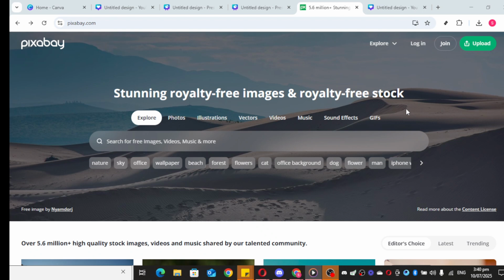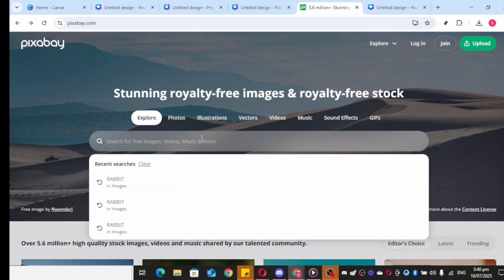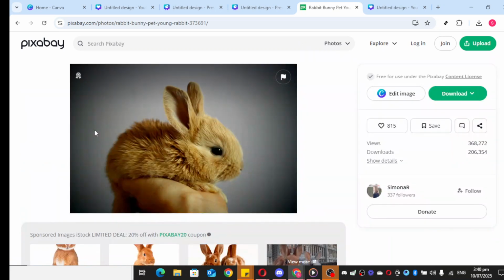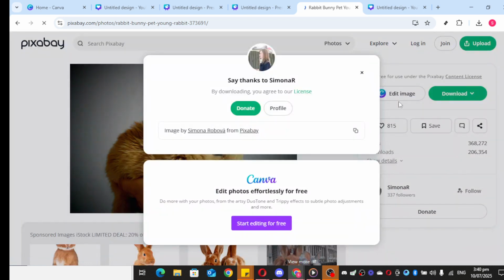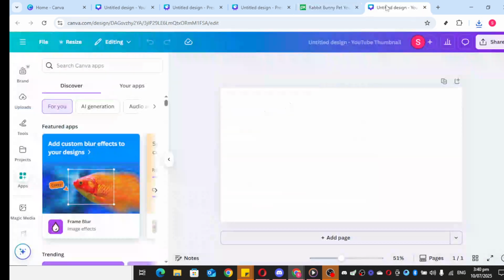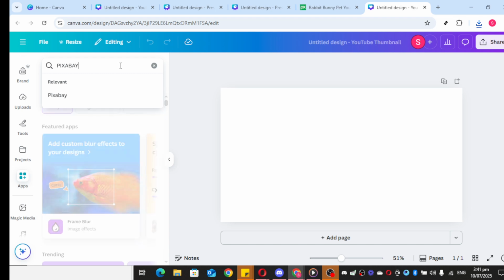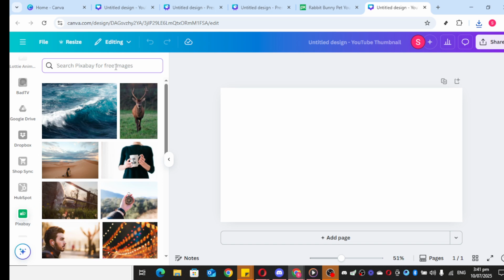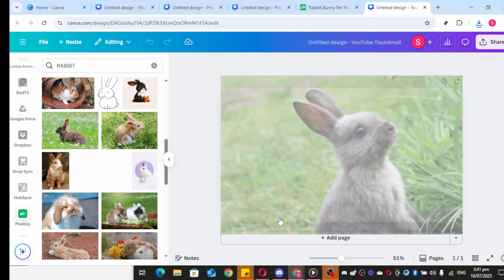How to add Pixabay images to Canva (full guide)